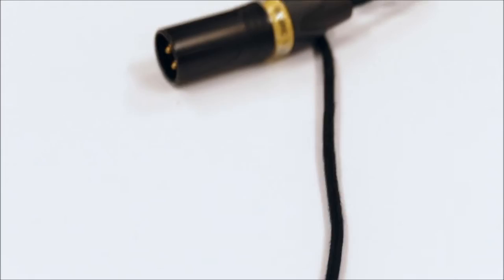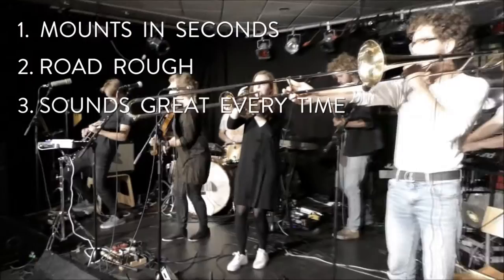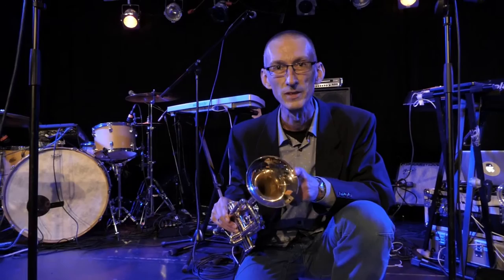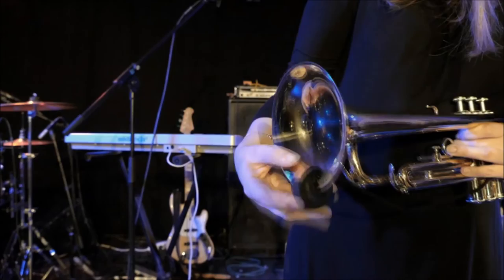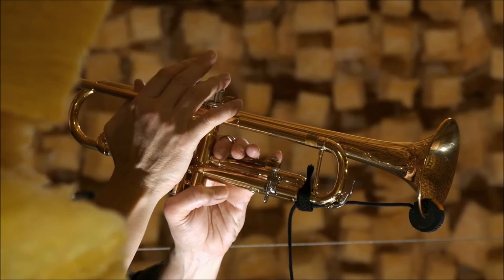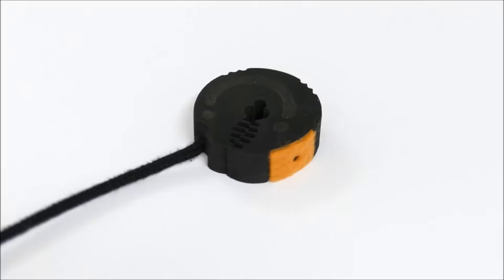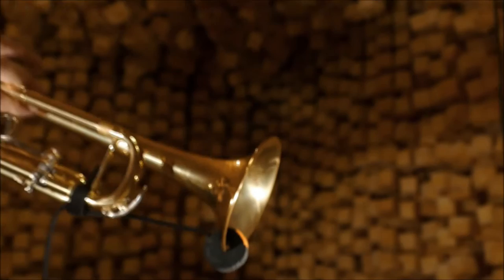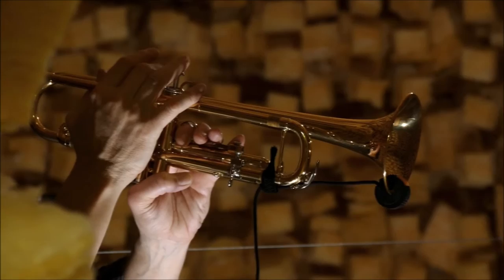REMIC W3000 microphone | for brass & woodwind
REMIC IS NOW LAUNCHING THEIR KICKSTARTER CAMPAIGN!

VIDEO By: Marius Larsen & REMIC MICROPHONES 2015

Thanks to:

FLOD, Anastasia McQueen, Signe Eeg, Roger Neumann, Kulturstationen Vanløse, Marius Larsen & Jonas Thestrup.

You will find us her;